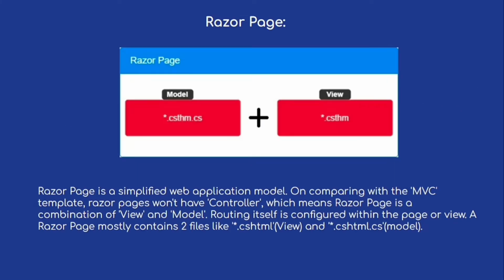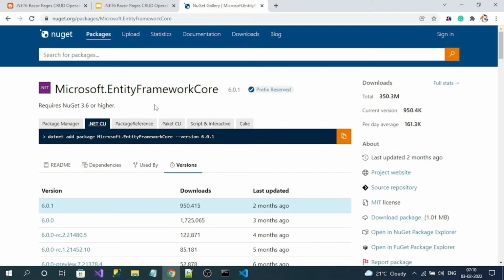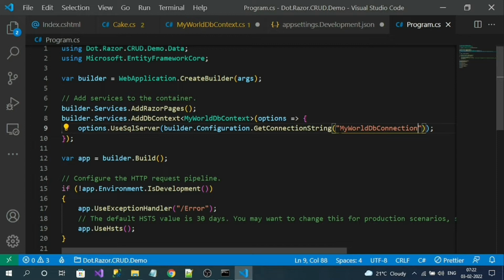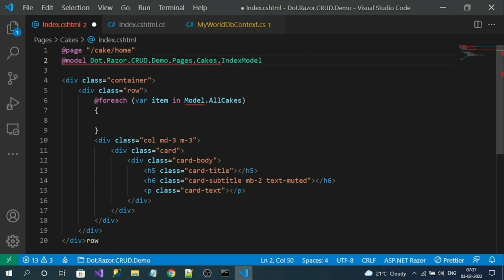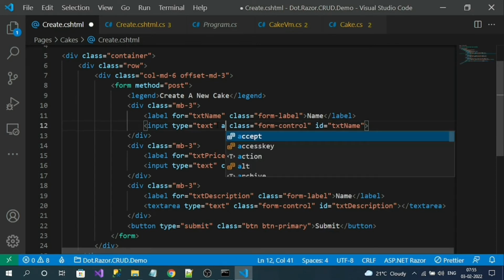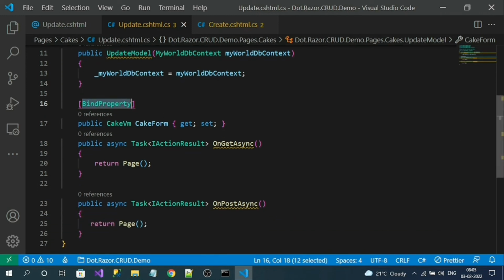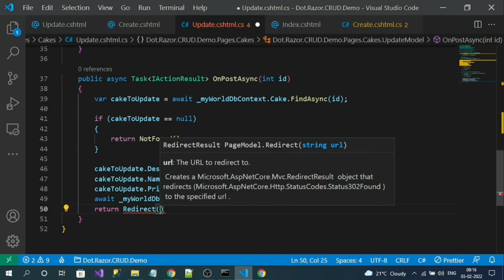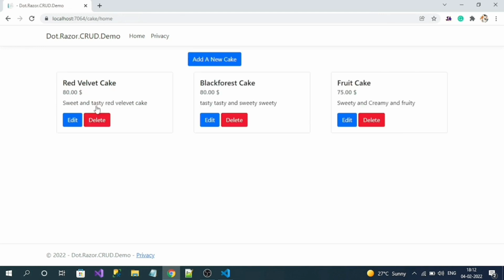.NET6 Razor Pages CRUD Operations With Entity Framework Core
Hi everyone,

This video is about -.NET6 Razor Pages CRUD Operations With Entity Framework Core